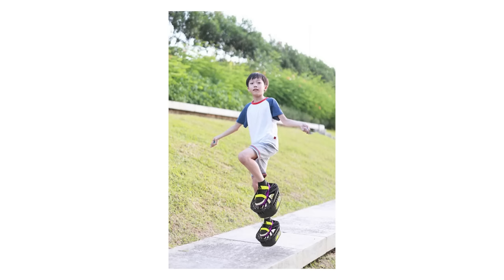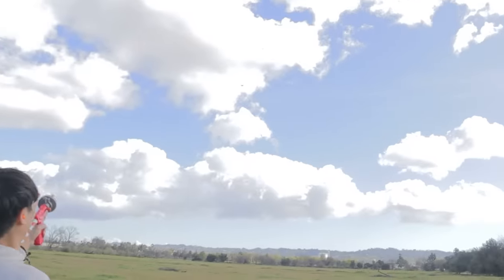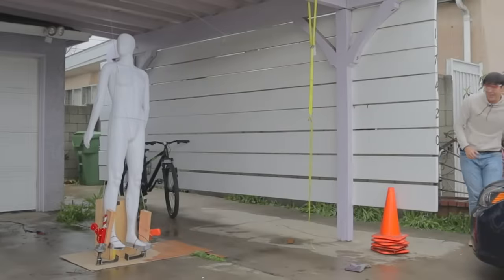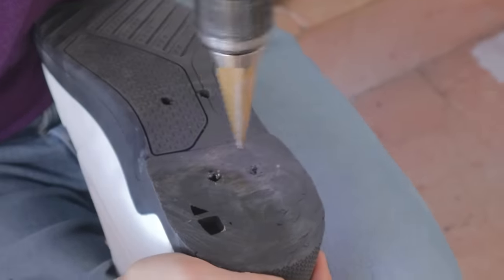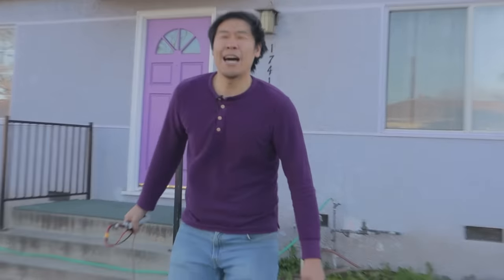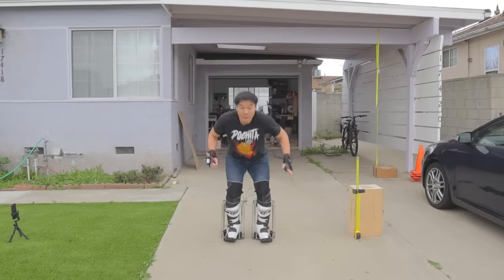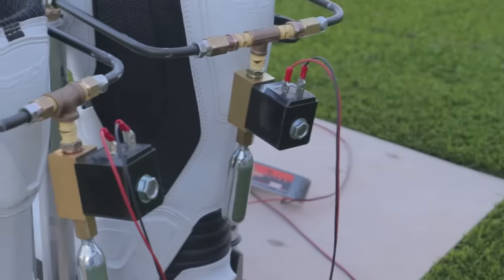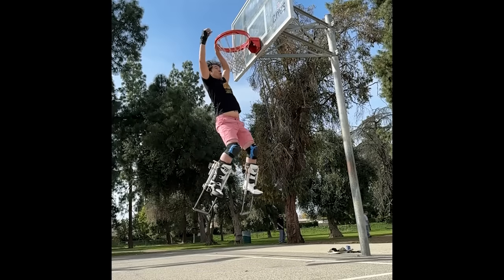Making shoes to jump 200% higher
Photoshop God @AudreyEmber
The OG Super Jump Shoes @iancharnas
This kid on his way up (literally) @TylerBellMakes
CO2 valves found by @Naomi-Wu